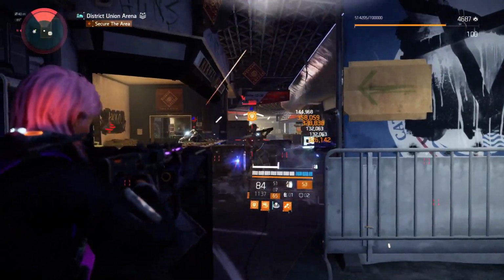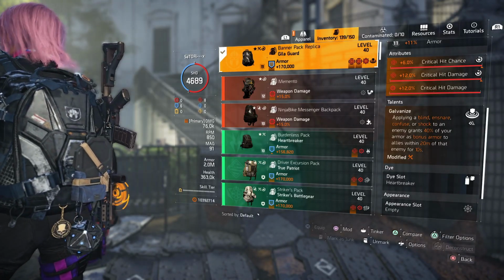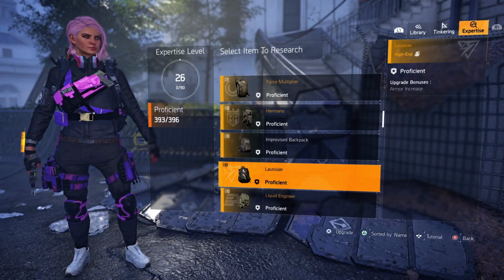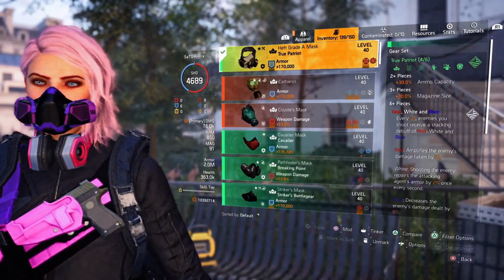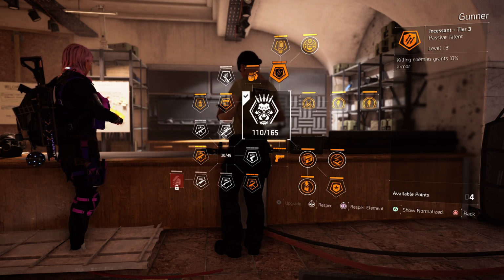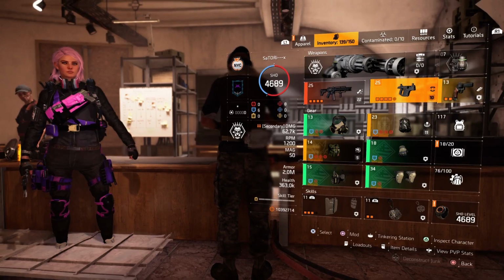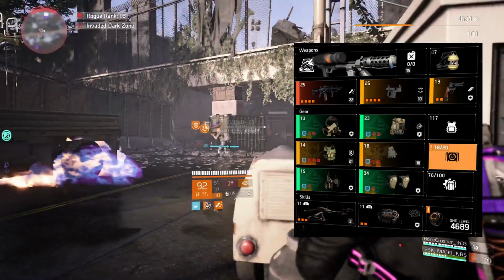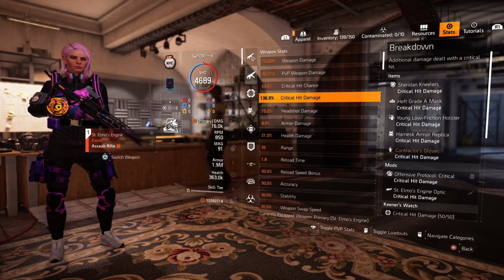The Division 2 - BEST LEGENDARY TRUE PATRIOT BUILD For Year 6 Season 1! (2024)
The BEST LEGENDARY TRUE PATRIOTS BUILD For Year 6 Season 1!

This AR Can Shred Armor With 6+ Million DPS - BEST AR Bleed Build In The Division 2

Timestamps:
Intro 0:00
True Patriots Overview 1:00
TP Build Breakdown 1:53
Tamper Proof Talent 6:07
TP Dark Zone PVP Build 6:38

Hello agents and welcome back to another Tom Clancy's The Division 2 video!

In today's video, I wanted to show you guys a very powerful true Patriots build setup. True Patriots is a fun gearset but it does come with some pros and cons. And I'll go over what those are later in the video. Also, I am still recovering from a bad flu, so if I sound a little different then that's why. So what I'm gonna do is give you guys a rundown of this true Patriots build, my personal opinion on true Patriots, why I no longer use it, the good, bad, ugly, and all that jazz. And if you'd like to see a fairly decent true patriots setup for the darkzone or PVP, then stick around till the end of the video for that. And for those of you who would like to see a fairly decent true patriots setup for the Darkzone, then stick around till the end of the video for that.

Okay guys, so true patriots is a very versatile and balanced gearset. It makes for great support builds and can be a wonderful gearset to use in groups, especially if you are running the pestilence. And That is because both the pestilence exotic LMG and true patriots gearset add a debuff to the enemy. So if you have the pestilence, that would be a great weapon to use for support if you are in a group. Unfortunately for me though, I accidentally deleted my pestilence but no big deal because it's very easy to get. Now on the other hand, if you are solo, then this true patriots setup that I'm about to breakdown and show you will work a lot better. This is a setup that has a great balance of damage and survivability and it will work great for almost any content in the game, including legendary missions. So now, you do have a few options with this true patriots setup, and I'll show you that in just a moment but for the primary weapon, I'm using the Saint Elmo's engine exotic assault rifle. So for those who don't know, the saint elmo's weapon talent gives you shock ammo upon reaching 100 stacks. So shooting an enemy will give you 1 stack, and at  100 stacks, the next mag will be 100% filled with shock ammo.

Now you also have the option of running the tamper-proof vest talent. This talent is also good because if you have a hive or turret out, any enemy that walks within 3 meters of it will get shocked, activating galvanize which will give you that bonus armor. This would be better for any other content besides Legendary Missions in my opinion though. I find that the ballistic shield is a lot better for legendary missions because of how brutal the NPCs are. So having that extra layer of protection really helps.

So this build is great if you enjoy using SMGs and works well for solo players as well. For this setup, I'm using the Ridgeway's pride vest, which you can get from the summit very easily if you don't already have it. And this vest basically applies a bleed status effect to the enemy which will also repair 3 to 48% of your armor per second for every enemy that is bleeding within 15 meters. This effect gets increased when you factor in the 2% healing you get from the true Patriots white Debuff. So this helps a bit with survivability. And by having the true patriots backpack, all three red white, and blue D buffs get a small increase. So as you can see instead of 2% healing, the backpack bumps that up to 3%. So this build has a decent amount of survivability as well as great damage. For the gloves, I'm using the Sokolov gloves for the 10% SMG damage, and for the primary weapon, the Ouroboros or Lady Death are great options. But you can also grab a vector and roll the talent sadist on it for more damage. Sadist will amplify your weapon damage by 20% to bleeding enemies.